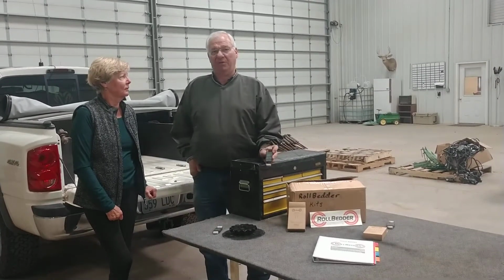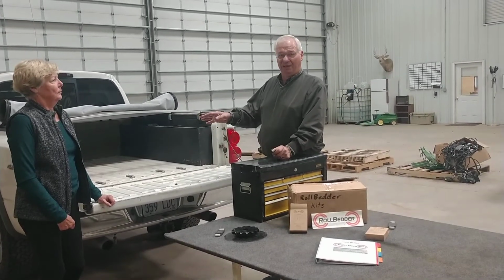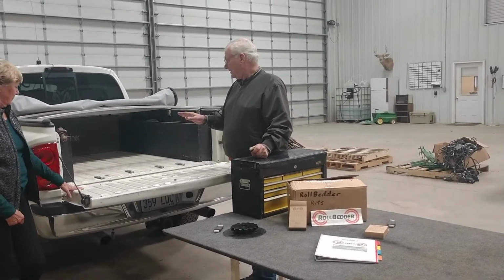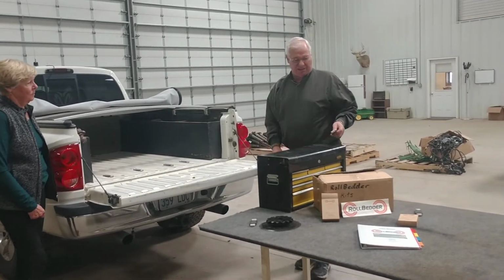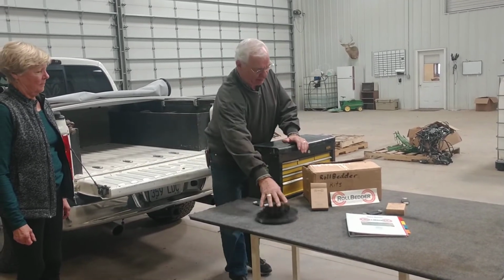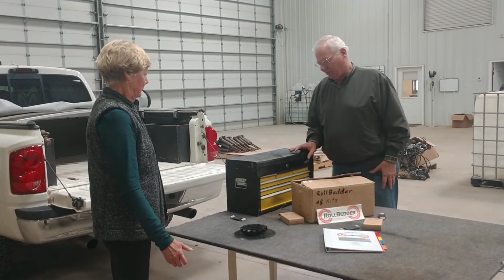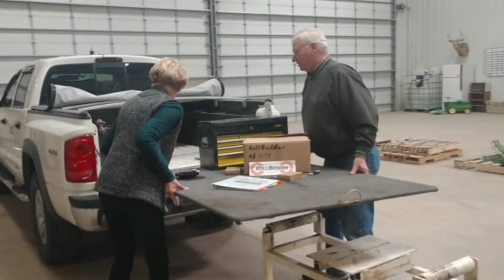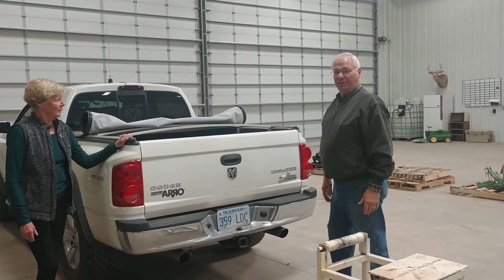RollBedder StartUp MHK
RollBedder Pitch StartUp MHK  4:03  Pickup Truck Cargo Storage Load and Unload System